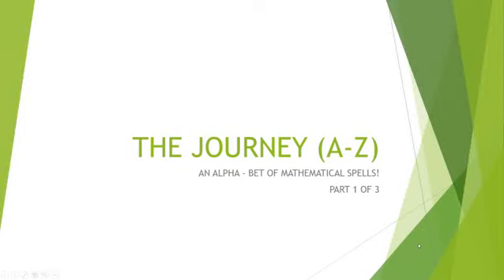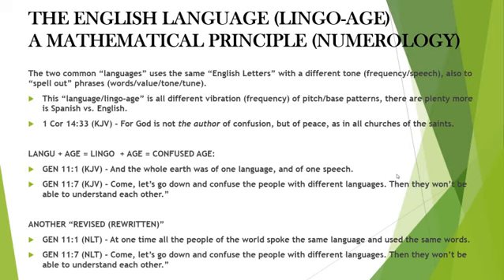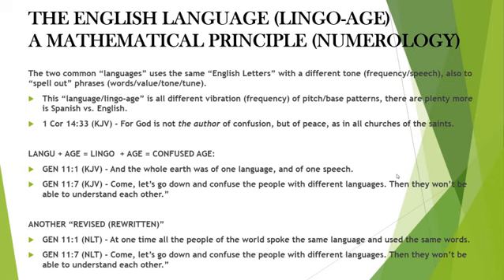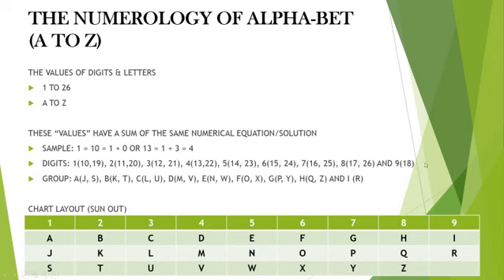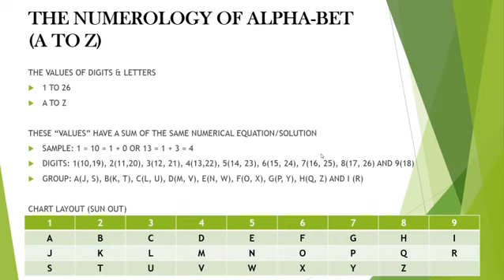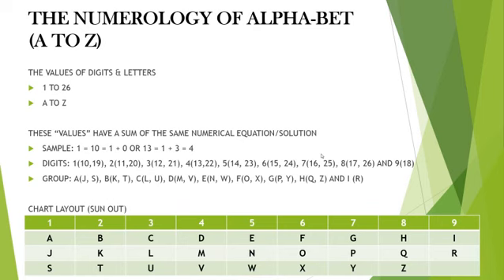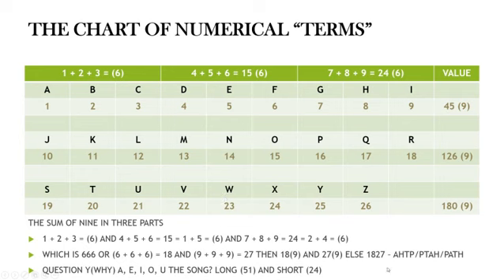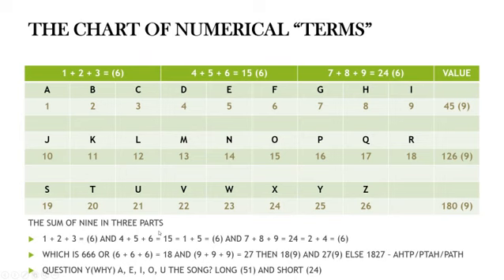LEARN ETYMOLOGY AND ALPHA-BET OF NUMEROLOGY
The Journey of A to Z (1 - 26)  a Mathematical Spell...